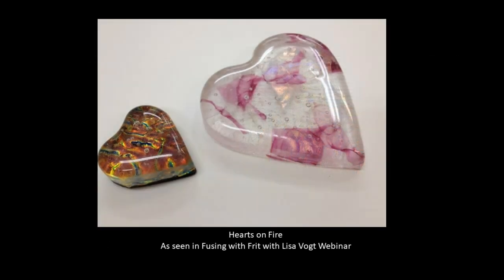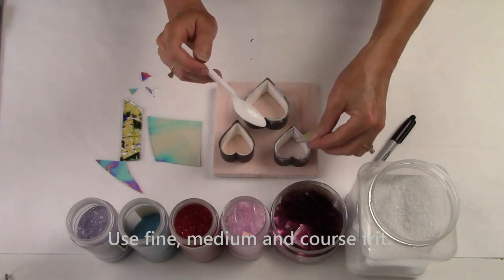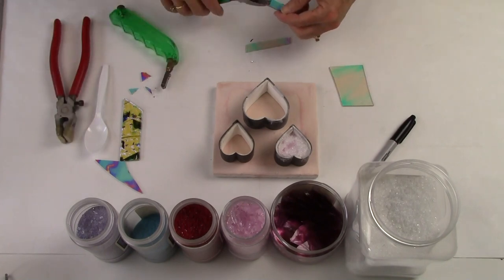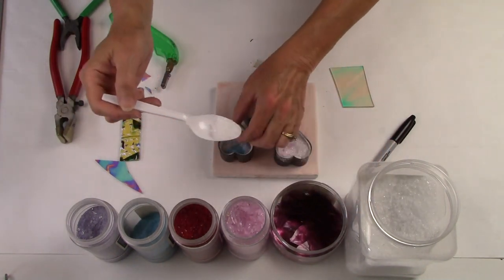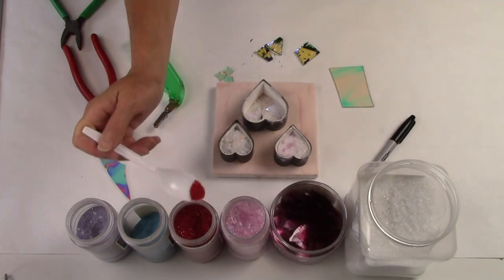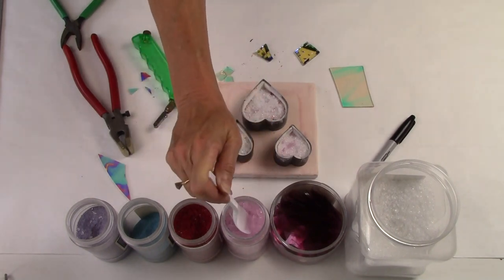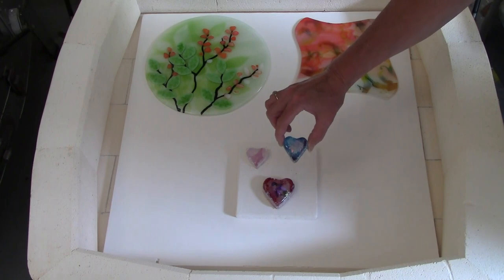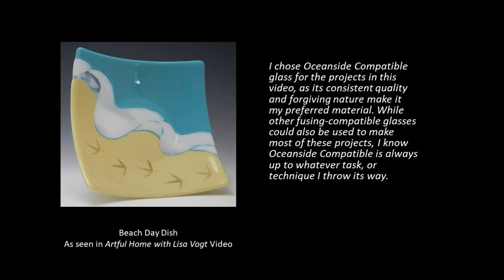Hearts on Fire by Lisa Vogt seen in Fusing with Frit webinar by Glass Patterns Quarterly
You'll love these fast, fun easy-to-make cookie cutter fused glass hearts.